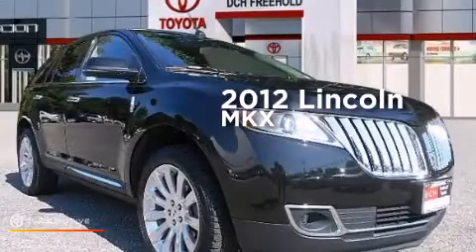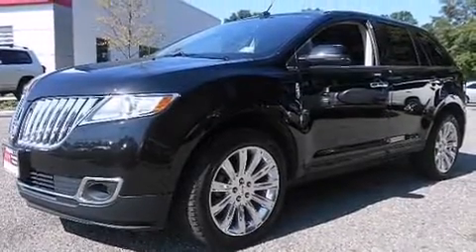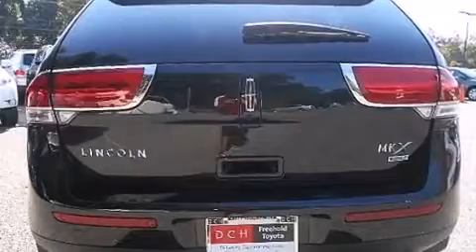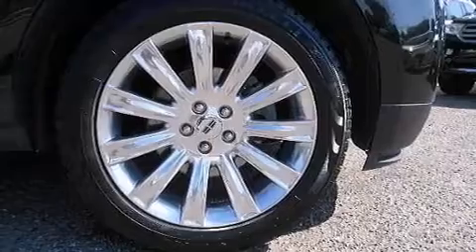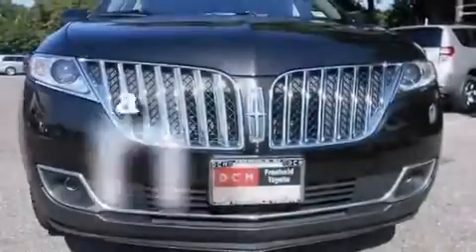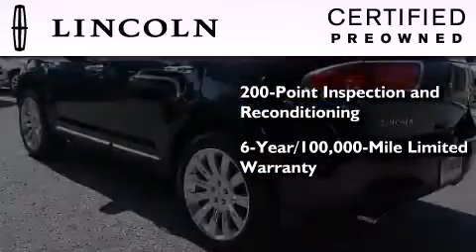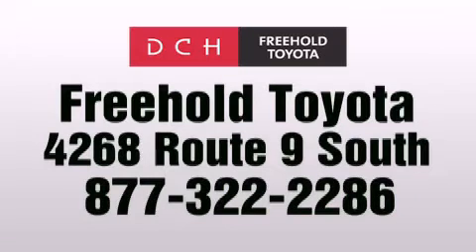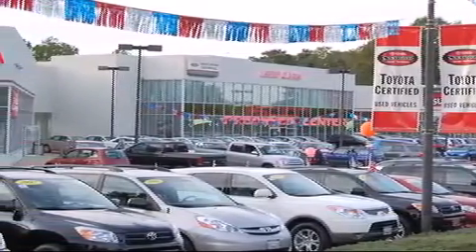Certified 2012 Lincoln MKX Freehold NJ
We've been honored to serve the Freehold NJ area , we promise that your experience at our dealership will exceed your expectations ! Year : 2012 Make : Lincoln Model : MKX Engine : Gas V6 3.7L/227 Trans . : Automatic Exterior : Black Miles : 21,287 Interior : Black Stock : FT4S541A DCH Freehold Toyota 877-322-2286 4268 Route 9 South Freehold , NJ 07728